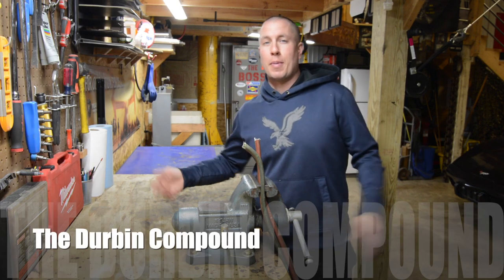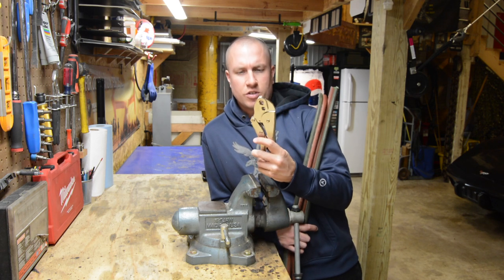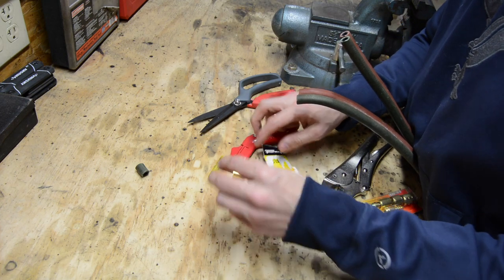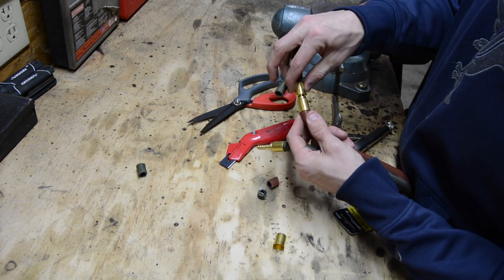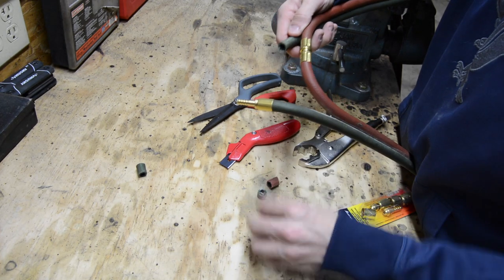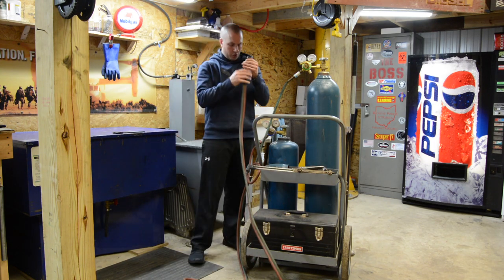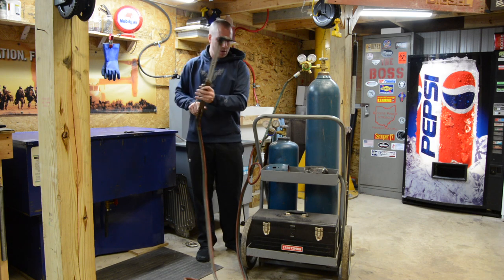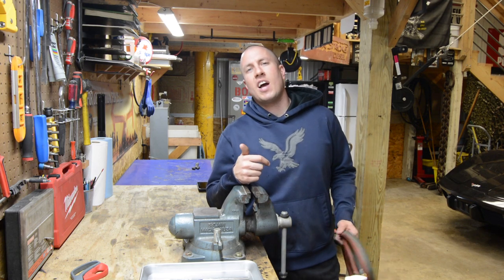How To Repair A Torch Hose - Splicing A Blown Oxy/Act Hose!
Today is a simple video on how to repair some oxygen hose and get your stuff back in service!   The tools and repair kits are cheap. I bought mine off of amazon but you may be able to find them cheaper locally.  Below are some links to the parts I bought;

Forney Union Splice Kit

Forney Crimp Tool

Forney Hose Ends